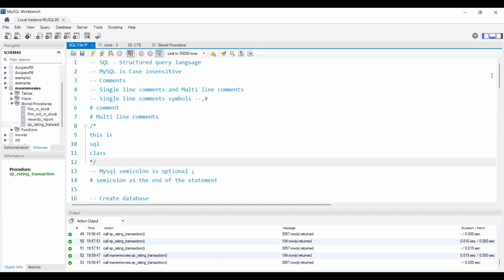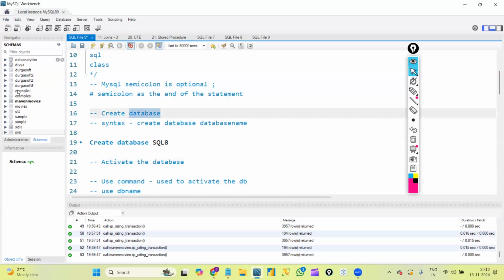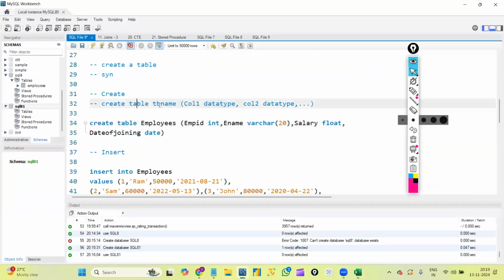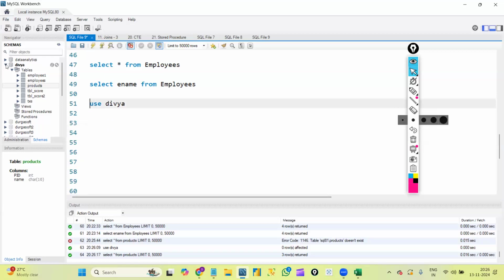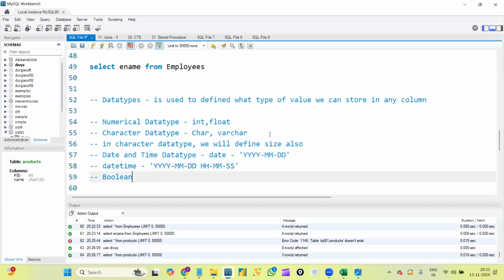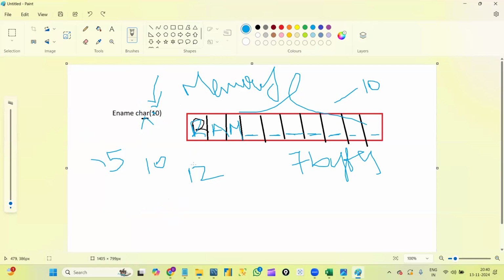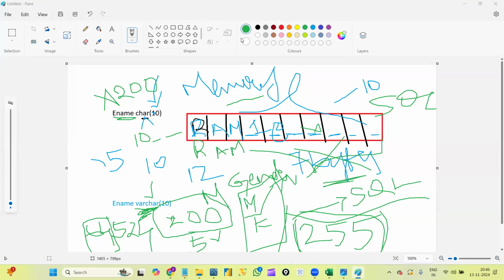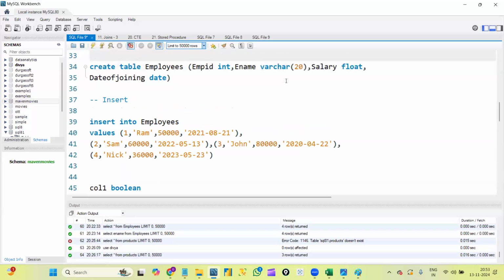MYSQL with Real Time DataBase tutorials || Demo - 3 || by Mrs. Divya On 13-11-2024 @8PM IST